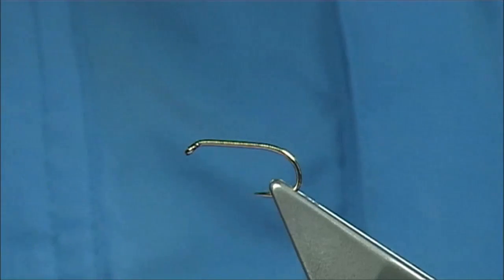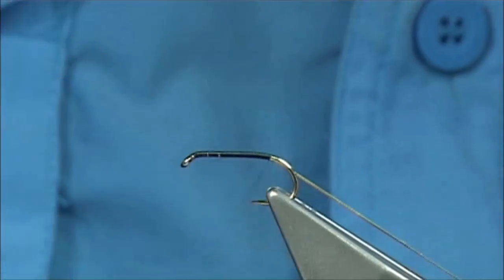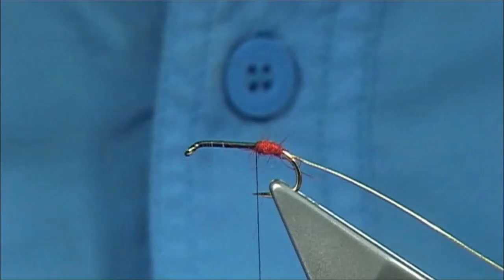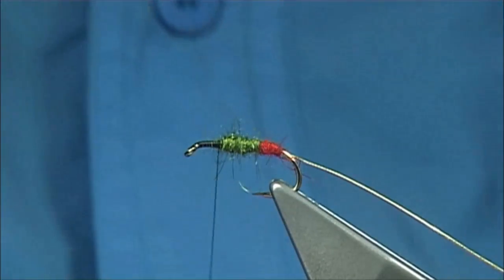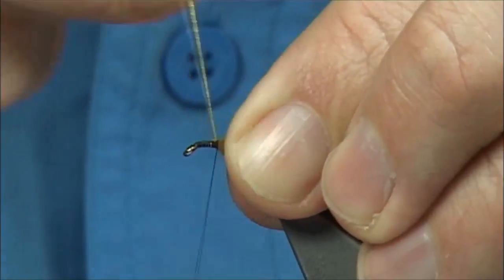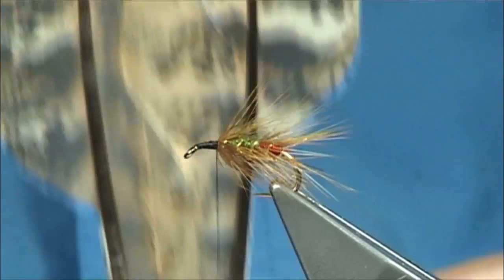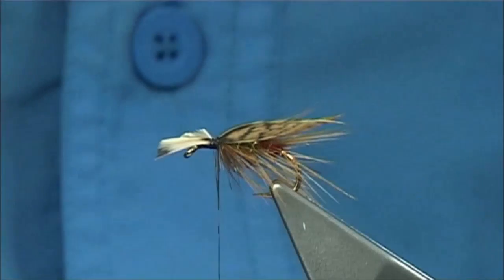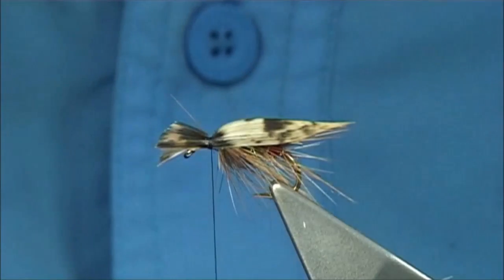Tying R A Green Peter Lough Style WetFly with Davie McPhail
Material Used;

Tag, Red SLF and Red Seal Fur Mixed
Body, Olive SLF and Olive Seals Fur Mixed
Body Hackle, Natural Red Game Cock
Wings,Hen Pheasant Quill
Front Hackle, Natural Red Game Chinese Cock